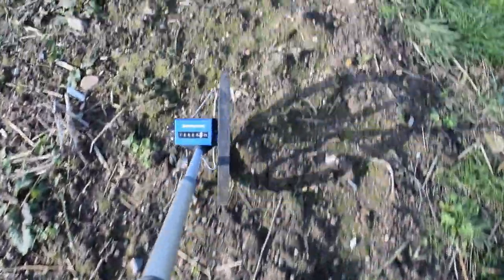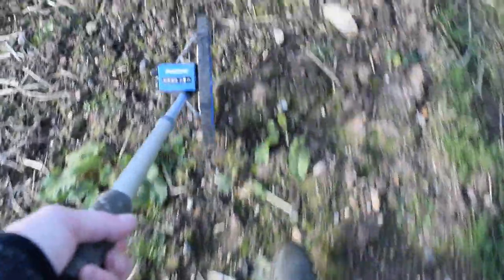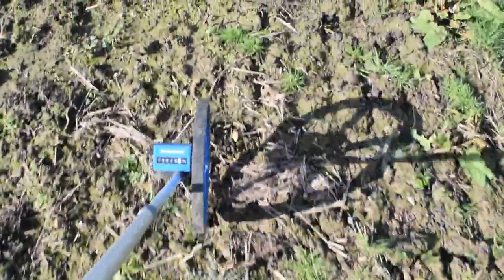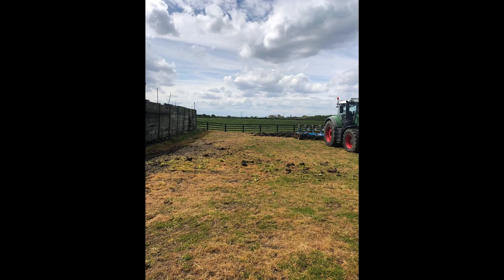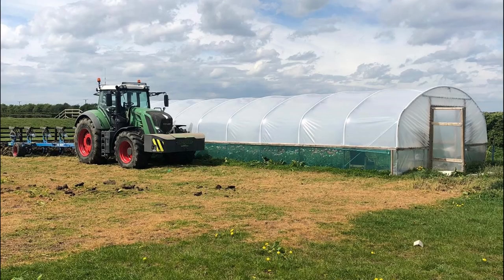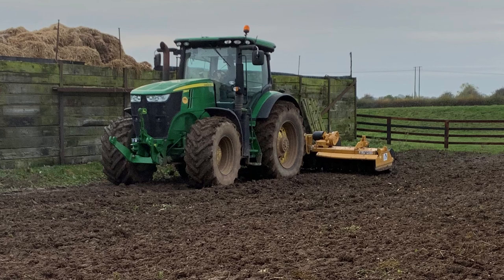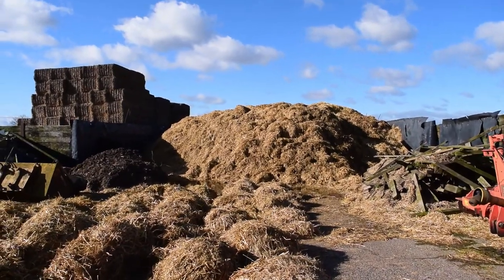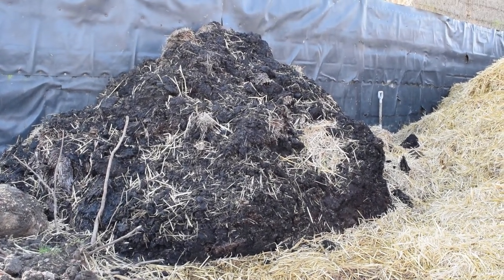Creating a FLOWER FARM from scratch | how to make and plan new FLOWER BEDS | MY NEW GROWING AREA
In this video I am talking through my new 360m2 growing area and how I failed to prepare it properly in 2019. This year I am going to show you how I'm taking an old grass field into productive flower beds.

Thanks you for visiting our new YouTube channel! I am Sarah business owner & flower farmer @ Bloom & Gray. I'm looking forward to sharing videos with you about flower farming life.